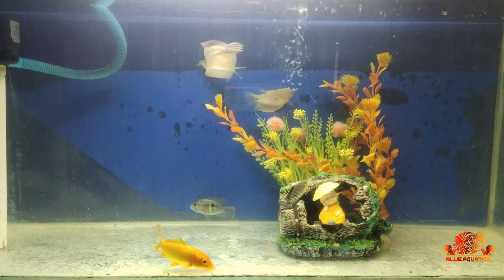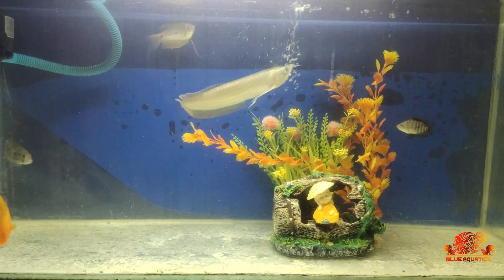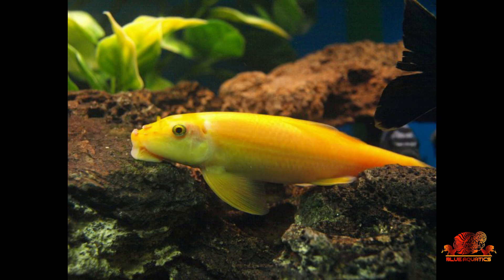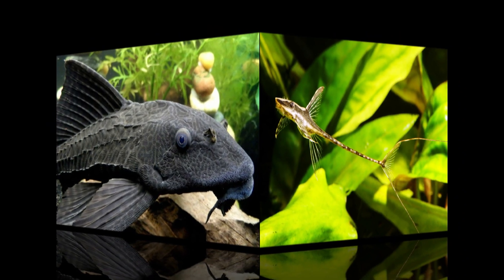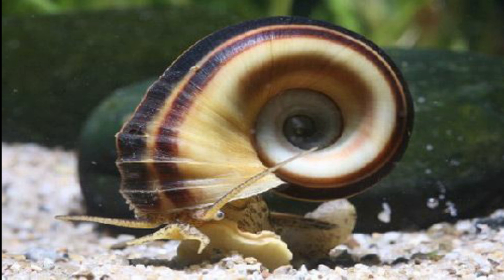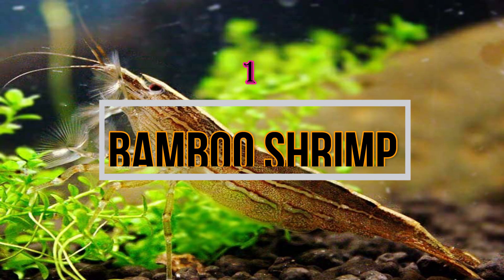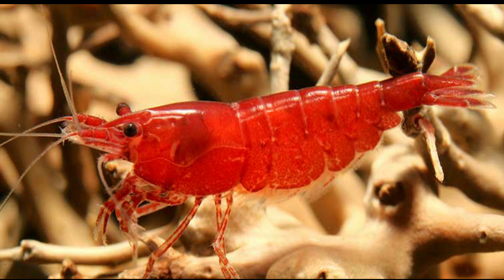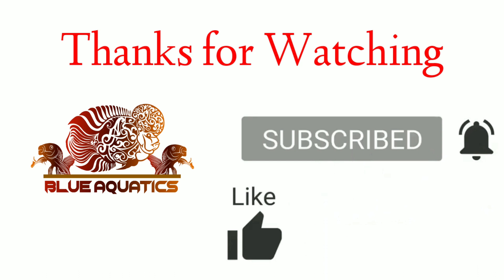Complete List of Tank Cleaners || List of Algae Eaters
Hi Fish Lovers,
I welcome you all to my channel Blue Aquatics.
Friends, are you looking for the best tank cleaners for your freshwater aquarium?
or searching for the best fishes which can help in controlling the growth of algae in your freshwater aquarium?
In this video, you will be able to know which is the best algae eater for your aquarium.
Before starting our main topic let me tell you how algae grow in an aquarium. See there are many factors due to which algae grow and out of those the main are: Sunlight, uneaten fish food, and fish waste.
I am sharing the best algae eaters list with you in this video and you can select which is the best option for you according to your requirements: Let me tell you about the fishes first.
1. Bristlenose Plecos: These fishes are commonly available in different color varieties like gold and albino. These fishes look very good and you can say that it is a great addition to your tank.
2. Siamese algae eater: This algae-eater is again a very good option in controlling the algae off your tank. This fish can eat multiple types of algae which the other algae-eaters ignore.
3. Chinese Algae Eaters: These fishes are mainly kept in African cichlid tanks because of their aggressive behavior. These fishes can reach up to 10 inches in size.
4. Otocinclus Catfish: Otocinclus algae eaters are another good option. This fish grows up to a maximum of 2 inches. Unlike Chinese algae eaters, these fishes are very peaceful and should not be kept with African cichlids.
5. Twig Catfish: These algae eaters are very peaceful fishes and love to live with species such as Tetras. Guys don't keep these fishes with any large fishes or the cichlid variety.
6. Whiptail Catfish: The temperament of this fish is similar to twig catfish. The food of this catfish is algae and the pellets which you feed to your other fishes available in the tank.
7. Sucker Fish: This is a common name for bottom-feeding algae eaters. They are popular as they help to clean the tank. These fishes can reach up to 2 feet in length.
Other than Fishes, Snails are also a good option for a freshwater tank in cleaning algae. Here is a list of snails which you can add in your tank that eat algae:
1. Mystery Apple Snail: These snails can grow very big. These are available in multiple colors. These snails love to eat glass algae, plant algae, and substrate algae.
2. Malaysian Trumpet Snail: These snails have very long shells as you can see in the image as well. They love to eat different type of algae and is a very good option for a planted tank.
3. Ramshorn Snail: This snail is shaped like Ram's horn so thus named as Ramshorn snail. This variety of snail loves to eat different types of algae and also any uneaten food.
4. Nerite Snail: Nerite snails are considered as the best algae eaters in snail species. These snails can eat any type of algae. They remain very small in size so think twice before keeping them with any predatory fish.
5. Rabbit Snail: Rabbit snails have a long pointed shell just like Malaysian trumpet snails. These snails can grow up to 5 inches in length.
Apart from fishes and snails, there are some shrimps available in the freshwater tank which can eat algae and clean up the tank.
So let's start with different types of shrimps one by one:
1. Bamboo Shrimp: These shrimps are considered as one of the larger species of algae-eating in the shrimp list. These shrimps can eat both algae and feeding wafers.
2. Amano Shrimp: The care for these shrimps is very easy and does not require any special treatment. These shrimps can easily live with peaceful fishes.
3. Ghost Shrimp: These shrimps have a transparent body and have an orange or yellow spot on the tail which helps in identifying them. They are not as good as others in the tank cleaning process but can help a little bit.
4. Cherry Shrimps: As you can see in the image these are bright red and are a great option for algae-eating. If you want best from their side then keep them in a group.
Conclusion:
If we talk about the best algae-eater then there is no suitable specie which fits your needs.
The best algae-eater for your aquarium depends upon the various factors like - which type of fishes are available in the tank, size of your tank, and the type of algae available in the aquarium.
Friends, I had tried to cover almost all the best species available for the tank cleaning process. If you know any other species which is also good then please comment in the comment section so that it is helpful for others as well.

Thanks.
Blue Aquatics